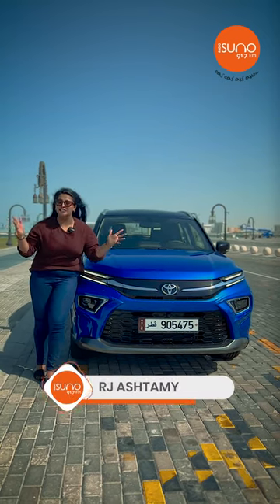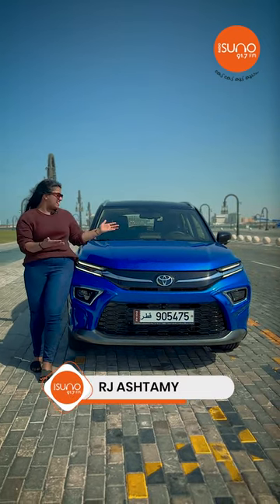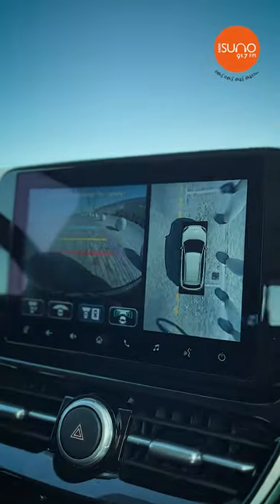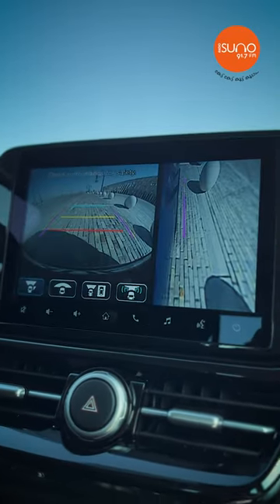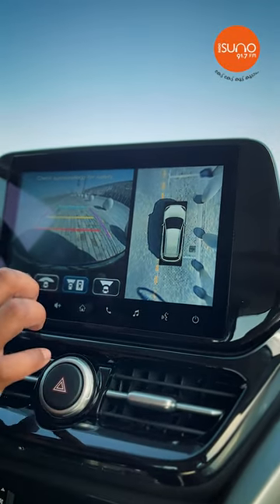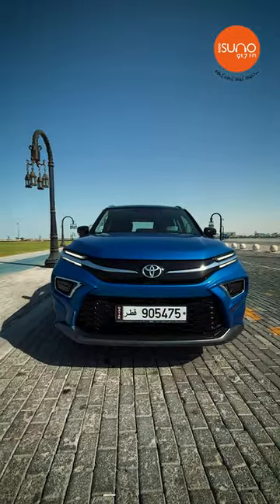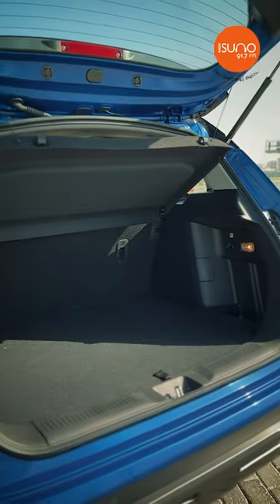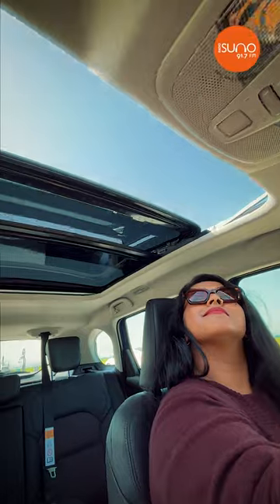LET'S CHECKOUT THE TOYOTA ALL-NEW 2023 URBAN CRUISER | AUTO REVIEW | RADIO SUNO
Let's Checkout The Toyota all-new 2023 Urban Cruiser!
Toyota Qatar  , Abdullah Abdulghani & Bros. Co.